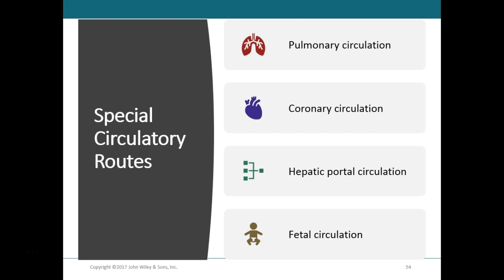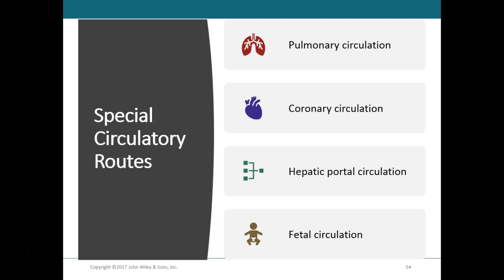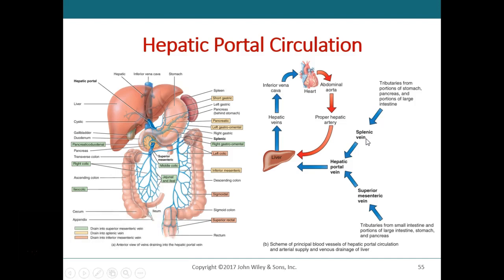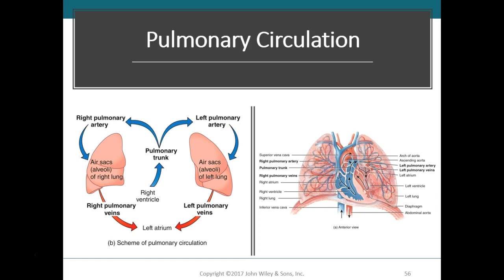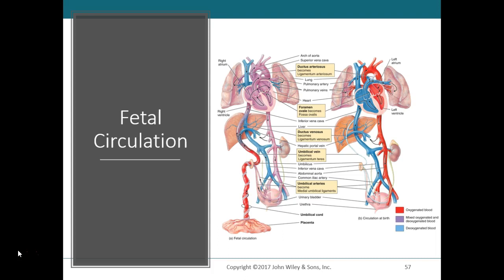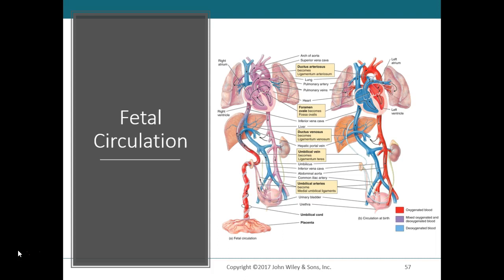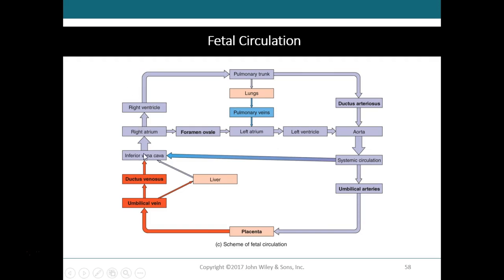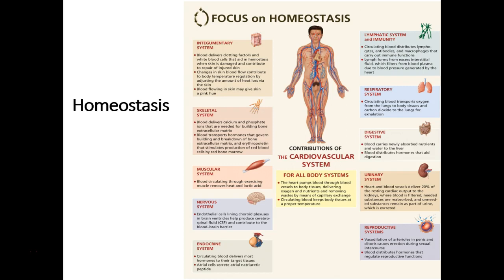8. Special Circulations